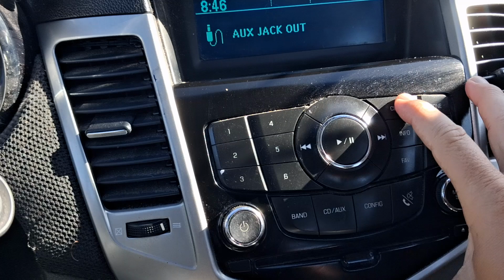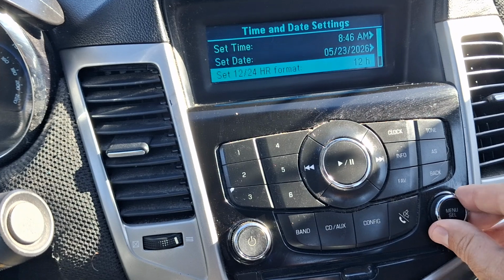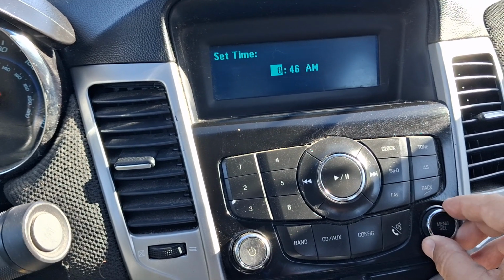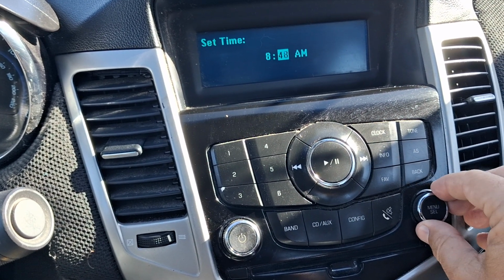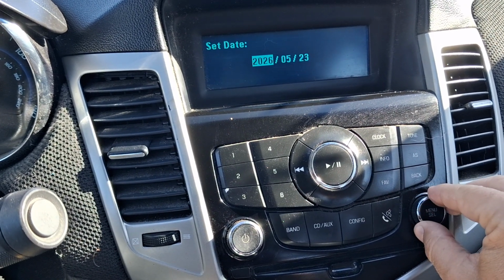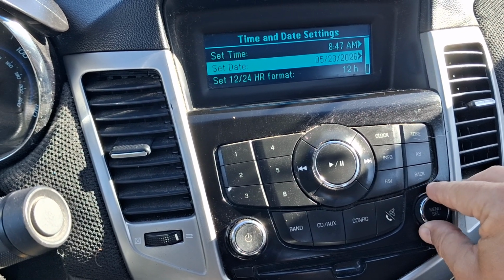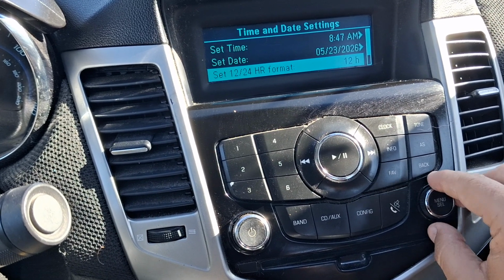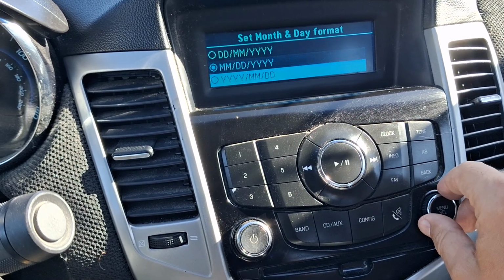How to Change Date & Time in a Chevy Cruze (2011–2015)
In this video, I’ll show you how to change the date and time settings in a Chevy Cruze (2011–2015). Learn how to access the clock settings and quickly adjust the time, date, and clock display step-by-step.

This tutorial works for the following Chevy Cruze model years:
2011 Chevy Cruze
2012 Chevy Cruze
2013 Chevy Cruze
2014 Chevy Cruze
2015 Chevy Cruze

Whether your clock is incorrect after a battery replacement, daylight savings time change, or time zone adjustment, this quick guide will help you properly set the clock in your Chevy Cruze.